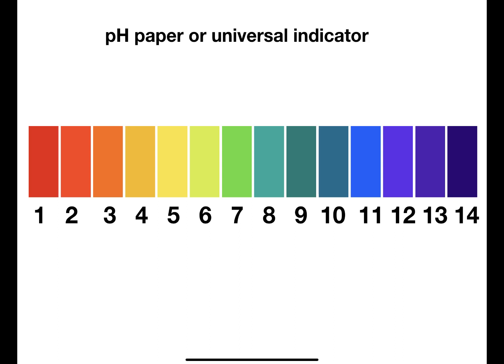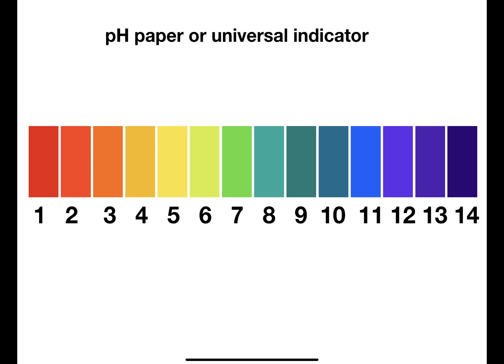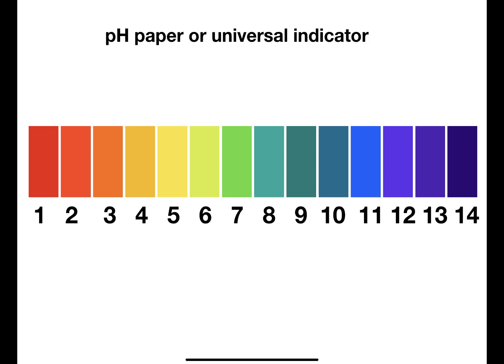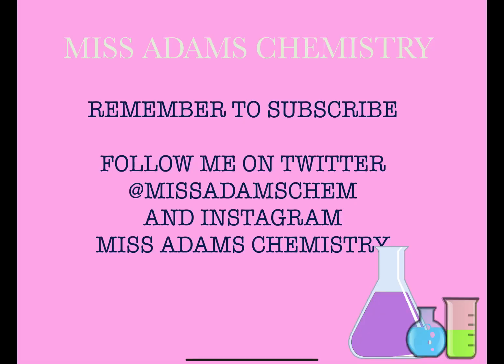Chemical Techniques: pH Testing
This video demonstrates how to carry out the technique of pH testing.  The pH scale is recapped. The use of universal indicator and pH paper is demonstrated.

FOLLOW ME